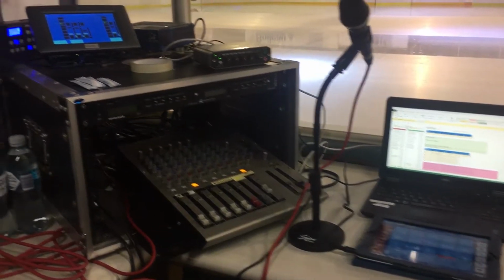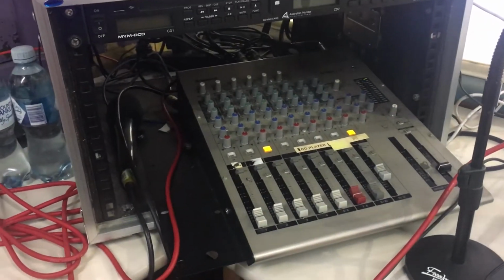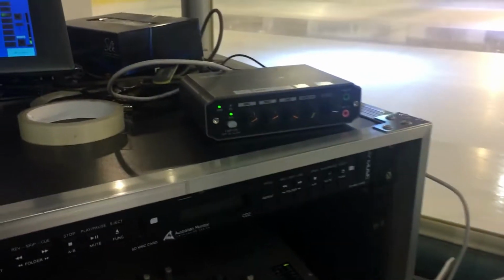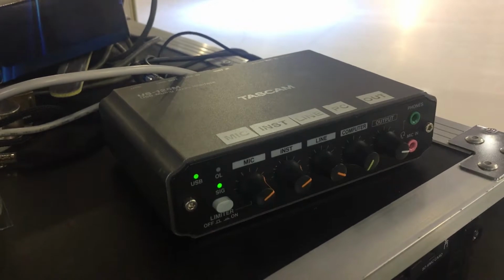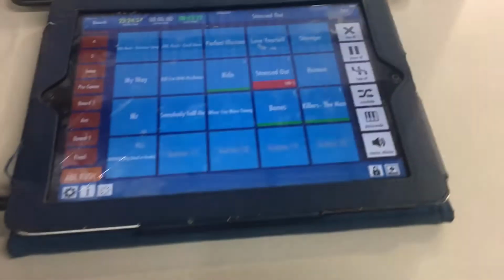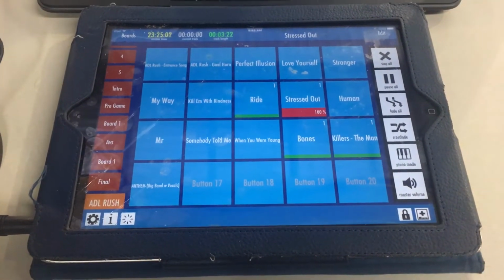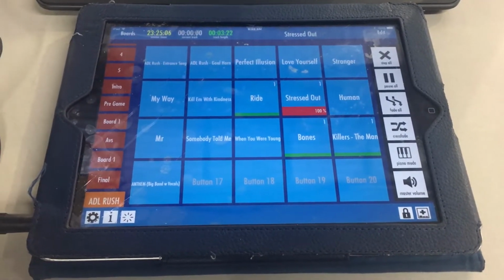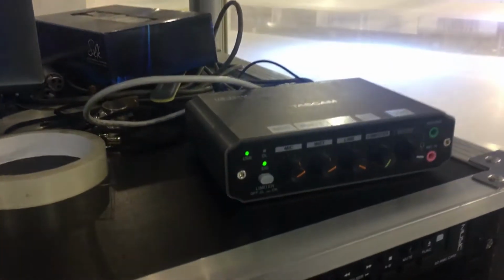Hockey Announcing Live Audio Setup - Using iPad, Mixer, Microphone & Laptop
In this video, I take you behind the scenes and show the live audio and video rig I use to run the audio and video at National league ice hockey games here in Adelaide, South Australia.

Covered in this video:
 - Equipment used
 - Using a Tascam US125 interface for audio mixing
 - Connecting to the ice rink's PA
 - Microphone use
 - Mixing audio and video sources